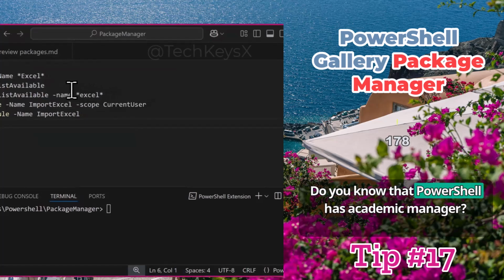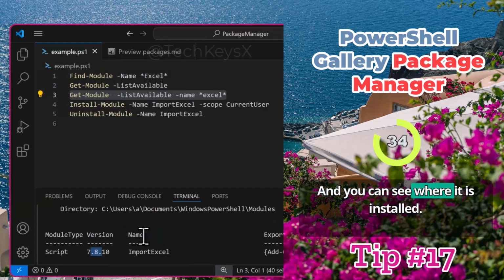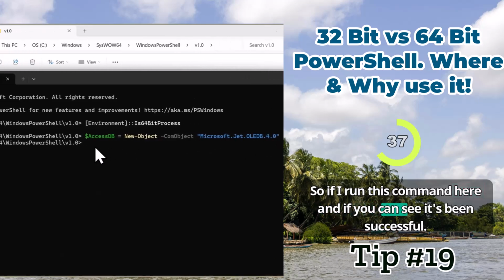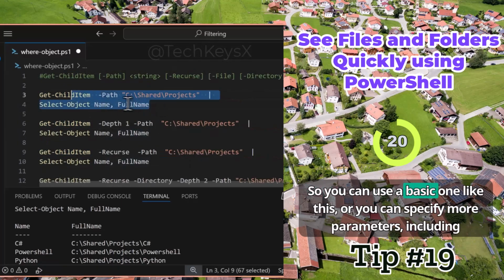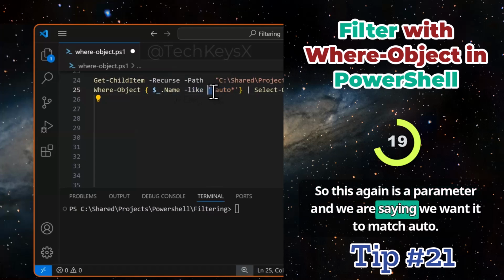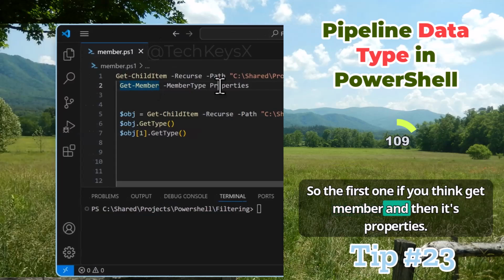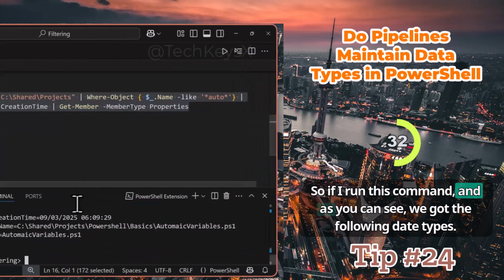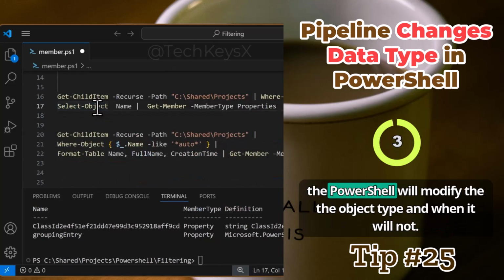PowerShell Senior Dev Tips Episode 3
Topics Covered:

00:17 PowerShell Gallery Package Manager
03:17 PowerShell Version Microsoft Legacy Mistake
03:54 32 Bit vs 64 Bit PowerShell. Where & Why use it!
03:54 See Files and Folders Quickly using PowerShell
07:49 Find Files Quickly with PowerShell
09:08 Filter with Where-Object in PowerShell
10:15 GetType vs Get-Member in PowerShell
11:58 Pipeline Data Type in PowerShell
14:07 Do Pipelines Maintain Data Types in PowerShell
15:16 Pipeline Changes Data Type in PowerShell